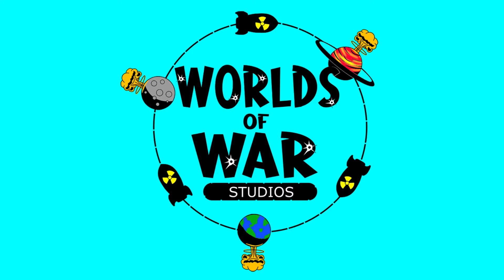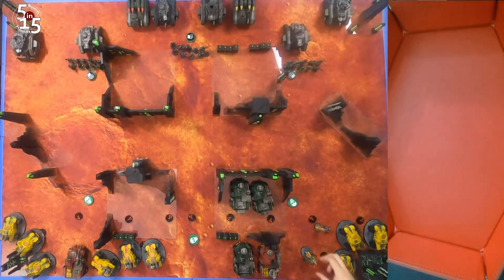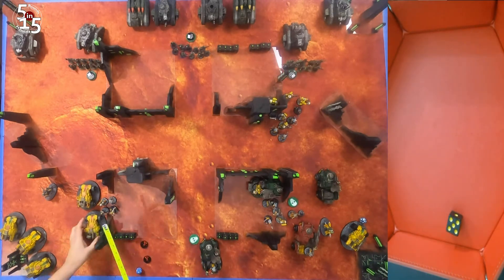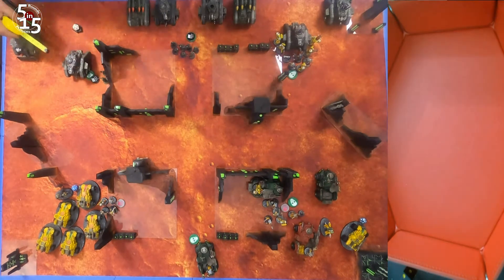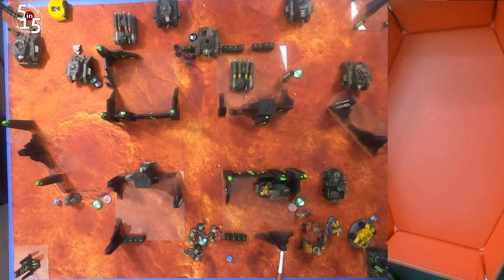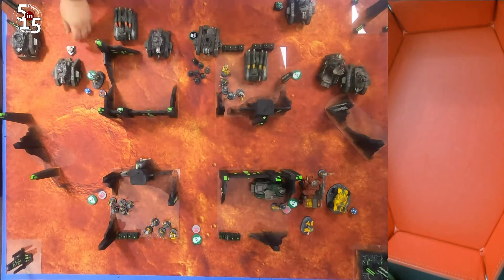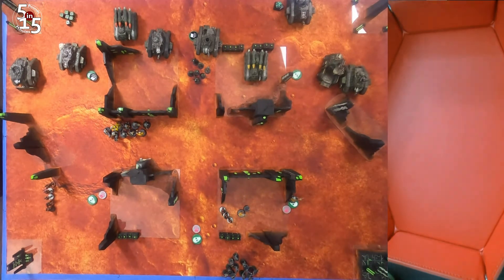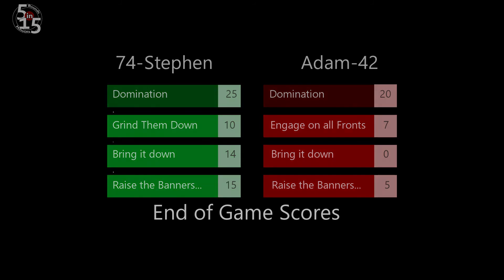Genestealer Cult vs. Imperial Guard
Welcome to five in fifteen where you can watch 5 rounds of Warhammer 40k in 15 minutes.  Our commentary gives you the play by play of every match. Today we are playing GSC vs. Astra Militarum

The Lists
Adam's  Genestealer Cult
++ Battalion Detachment++

Cult Creed: The Hivecult

Detachment Command Cost

+ HQ +

Jackal Alphus: Autopistol, Blasting Charges, Jackal Sniper Rifle, Warlord, Warlord Trait: Hivelord

Primus

+ Troops +

Acolyte Hybrids: Cult Icon
. 5x Acolyte Hybrid: 5x Autopistol, 5x Blasting Charges, 5x Cultist Knife, 5x Rending Claw
. 4x Acolyte Hybrid: Autopistol, Blasting Charges, Heavy Rock Saw
. Acolyte Leader: Autopistol, Blasting Charges, Cultist Knife, Rending Claw

Acolyte Hybrids
. 4x Acolyte Hybrid: 4x Autopistol, 4x Blasting Charges, 4x Cultist Knife, 4x Rending Claw

+ Fast Attack +

3x Achilles Ridgerunner: Flare Launcher, Heavy Mining Laser, 2x Heavy Stubber

3x Achilles Ridgerunner: Flare Launcher, Heavy Mining Laser, 2x Heavy Stubber

+ Heavy Support +

Goliath Rockgrinder: Cache of Demo Charges, Drilldozer Blade, Heavy Mining Laser, Heavy Stubber

+ Dedicated Transport +

Goliath Truck: Cache of Demo Charges, Heavy Stubber, Twin Autocannon

++ Patrol Detachment -2CP ++

+ HQ +

Jackal Alphus: Autopistol, Blasting Charges, Jackal Sniper Rifle

Magus : Autopistol, Cultist Knife, Familiar, Force stave, Power: Might From Beyond, Power: Psychic Stimulus, The Crouchling

+ Troops +

. 4x Acolyte Hybrid: Autopistol, Blasting Charges, Heavy Rock Drill
. Acolyte Leader [8pts]: Autopistol, Blasting Charges, Cultist Knife, Rending Claw

+ Fast Attack +

3x Achilles Ridgerunner: Flare Launcher, Heavy Mining Laser, 2x Heavy Stubber

+ Heavy Support +

Goliath Rockgrinder: Cache of Demo Charges, Drilldozer Blade, Heavy Mining Laser, Heavy Stubberg

+ Dedicated Transport +

                                              vs

Steven's Imperial Guard

++ Battalion Detachment 0CP ++

Regimental Doctrine: Gunnery Experts, Spotter Details

+ Stratagems [-1CP] +

Tank Ace [-1CP]

+ HQ +

Tank Commander: Heavy Bolter, Relic: Kurov's Aquila, Stat Damage (Leman Russ Commander), Turret-Demolisher Siege Cannon, Warlord, 2x Heavy bolter

Tank Commander: Heavy Bolter, Turret-Demolisher Siege Cannon, 2xHeavy bolter

+ Troops +

Infantry Squad  9x Guardsman: Lasguns
. Sergeant: Laspistol

. Sergeant: Laspistol

. Sergeant: Laspistol

+ Heavy Support  +

Leman Russ Battle Tanks
. Leman Russ Demolisher : Heavy Bolter, Turret-mounted Demolisher Siege Cannon, 2x Heavy flamer

Manticore: Full Payload, Heavy Bolter, 4x Storm Eagle Rockets

++ Patrol Detachment -2CP++

Regimental Doctrine: 9th Iotan Gorgonnes

+ HQ  +

Tempestor Prime : Frag & Krak grenades, Tempestus Command Rod

+ Troops +

Militarum Tempestus Scions
. 2x Scion : Frag & Krak grenades, Hot-shot Lasgun
. 2xScion w/ Special Weapon: Frag & Krak grenades, Plasma gun
. Tempestor : Chainsword, Frag & Krak grenades, Plasma pistol

Militarum Tempestus Scions
. 4x Scion: 4x Frag & Krak grenades, 4x Hot-shot Lasgun
. Tempestor: Chainsword, Frag & Krak grenades, Hot-shot Laspistol

+ Elites +

Militarum Tempestus Command Squad
. 4x Tempestus Scion [10pts]: Frag & Krak grenades, Meltagun